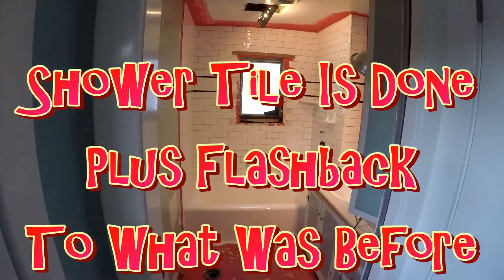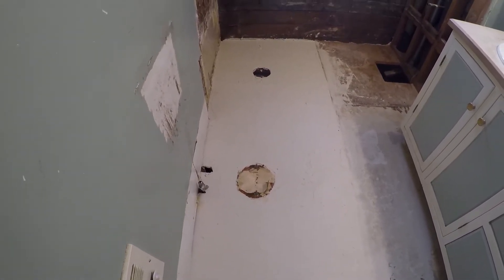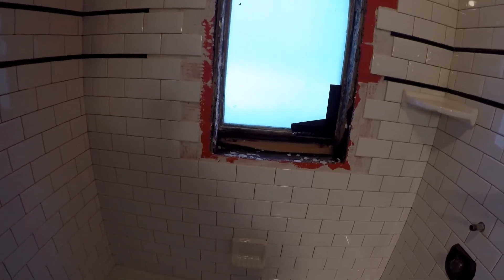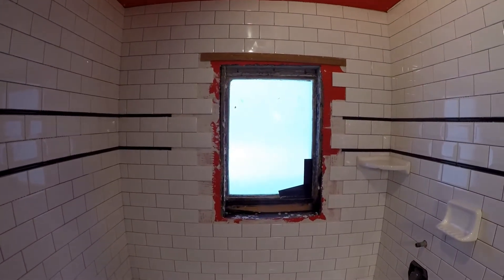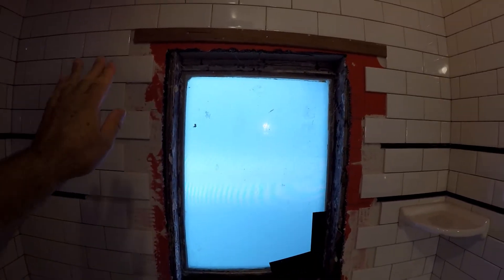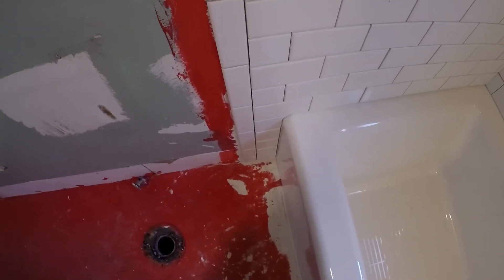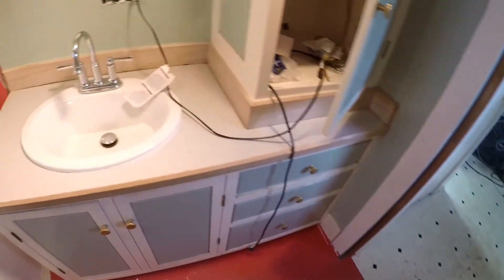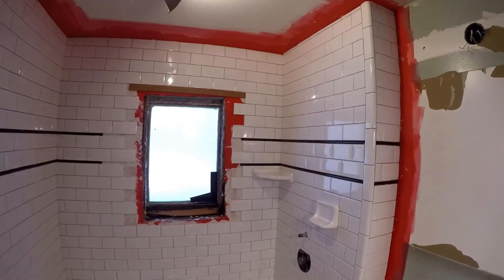Shower Tile Is Done Plus Flashback To Before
The shower subway tile is mostly finished and I'm waiting for the new bathroom window to complete the installation. See The Before And After Video To Compare.